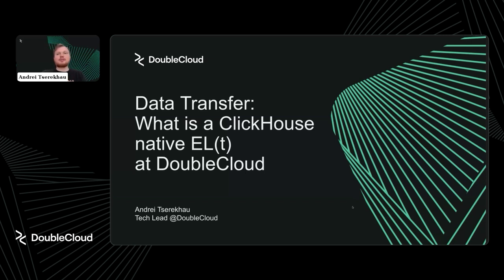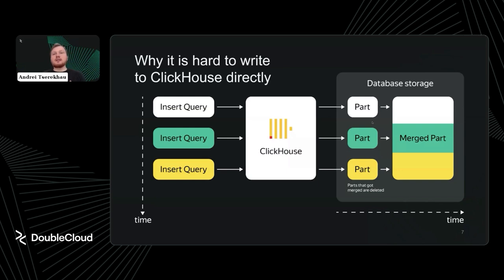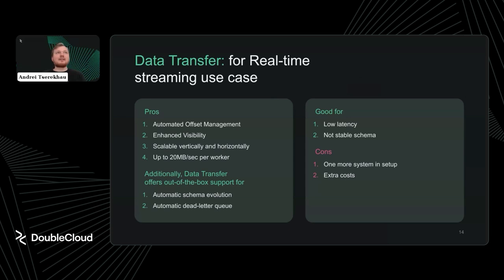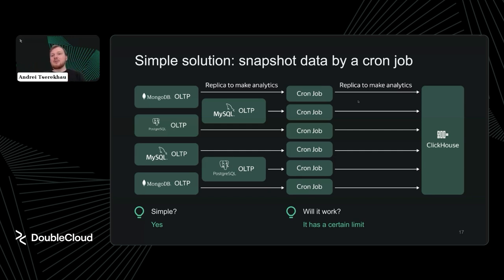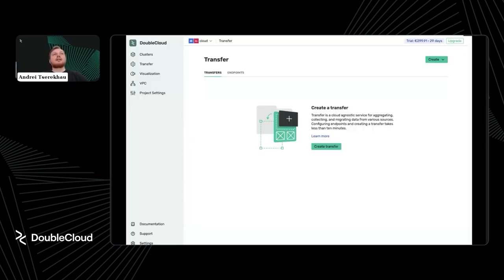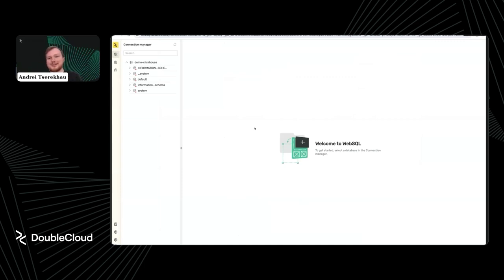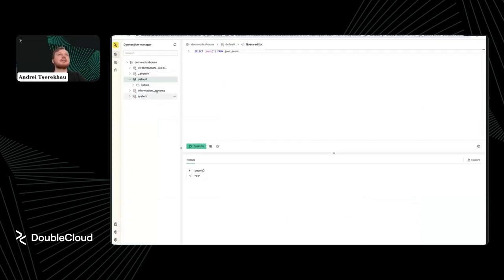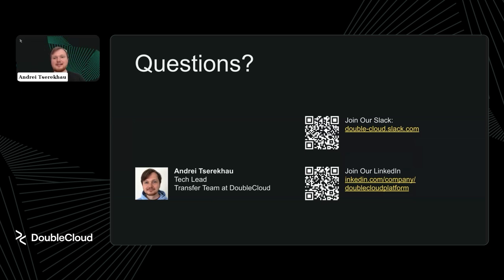DoubleCloud’s Data Transfer as a CliсkHouse native ELT tool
DoubleCloud’s Data Transfer is the best tool on the market for moving data to and from ClickHouse. With us, you can replicate data quickly, scale easily, and create snapshots. Our transfer service is built for scale, which is reflected in price and performance.

See our Data Transfer in action! You’ll learn:
- What makes our transfer service ClickHouse-native
- How to set up Data Transfer for ClickHouse using DoubleCloud
- What Data Transfer can bring to the table if you self-manage ClickHouse

The DoubleCloud team includes people who worked on creating the first managed ClickHouse. We’ve had our share of experience working with this exceptional database and have built tools that help you get the most out of it. And, as you’ve probably guessed, we like to talk about it.

ETL vs ELT: Choosing the right approach for your data integration needs
ETL vs data pipelines: What are they and how do they work?

Chapters:
00:00 Introduction: Who are we?
02:31 What is ClickHouse and why is a good data base for modern analytics?
04:26 How to write data into ClickHouse efficiently
05:38 How to integrate data in real world?
6:15 Typical analytics use cases with ClickHouse
08:03 Real-time streaming analytics use case
9:33 Pros and cons of Data Transfer for real-time streaming analytics
11:26 Data Warehouse use case
16:50 Pros and cons of Data Transfer for Data Warehouse use case
18:00 DoubleCloud’s transfer as a ClickHouse native tool explained
19:15 Demo of DoubleCloud’s transfer service
29:44 Demo of DoubleCloud’s Data Visualization
33:00 Q&A: Questions answered